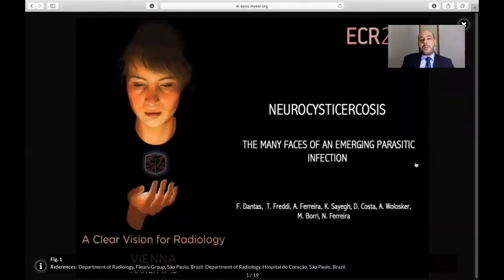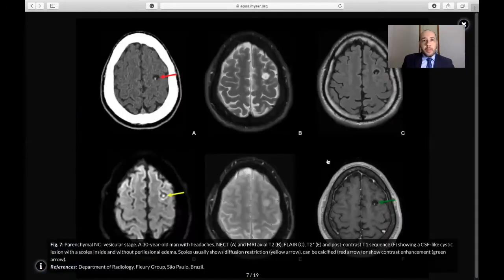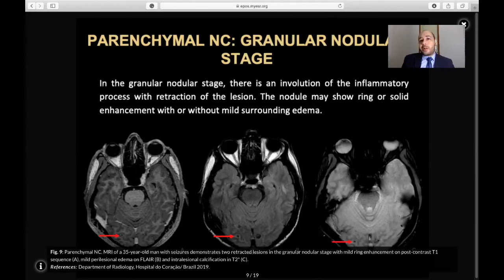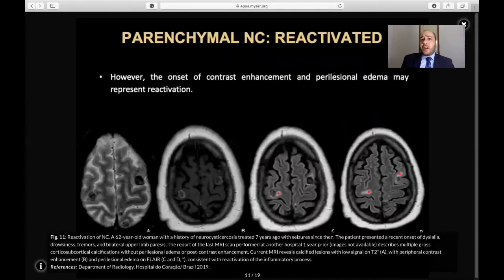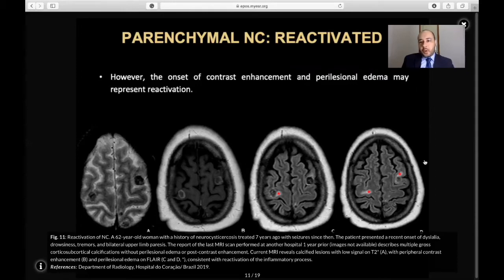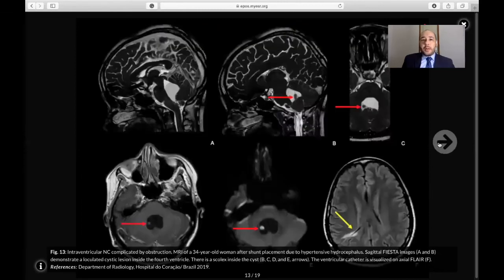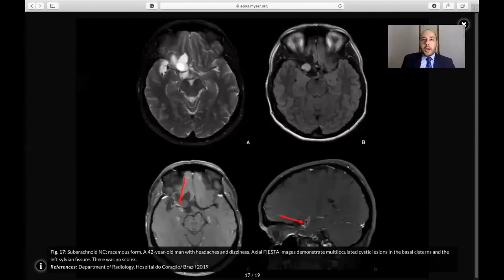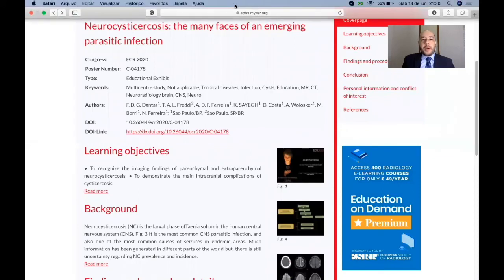Neurocisticercose em 5 minutos!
Apresentação enviada ao European Congress of Radiology 2020, também disponível na plataforma virtual do congresso.